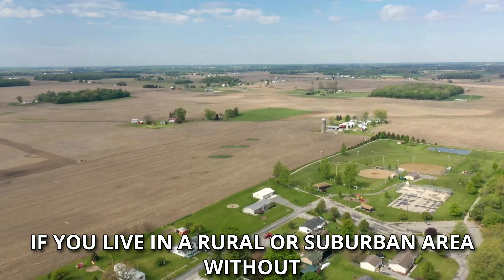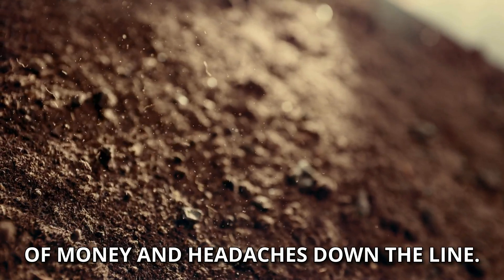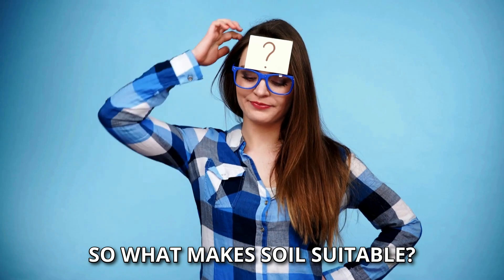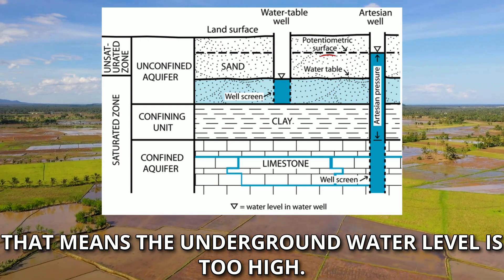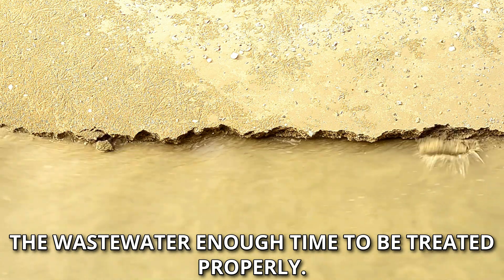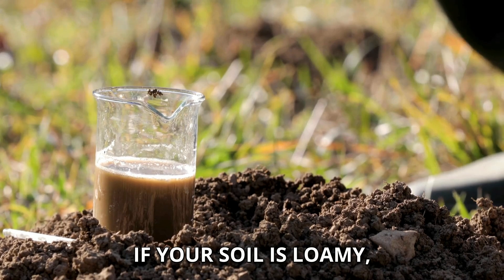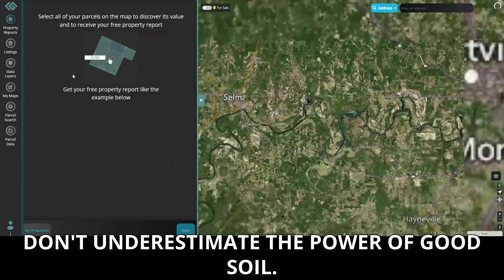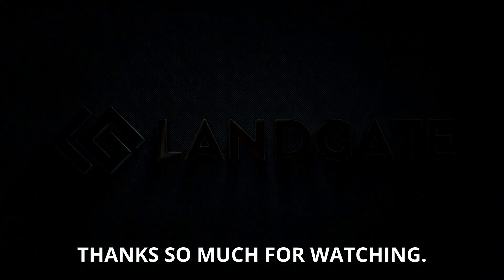What is the Best Soil Type for Septic Systems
🚨 Planning a Septic System?

Did you know that the soil on your property can make or break your septic system's performance? In this video, we’re talking all about the best soil type for septic systems and why it matters!

We’ll break down the key soil characteristics that impact efficiency, like permeability, absorption capacity, and water table depth. Plus, we’ll explain why compacted or clayey soils are a no-go and why loamy soil is the MVP for drainage and wastewater treatment!

Not sure what kind of soil you have? 🤔
Don’t worry! Tools like LandGate's LandApp platform make soil assessment a breeze. Whether you’re planning a new septic system or just want to better understand your land, this video will save you time, money, and stress! 🛠️💡